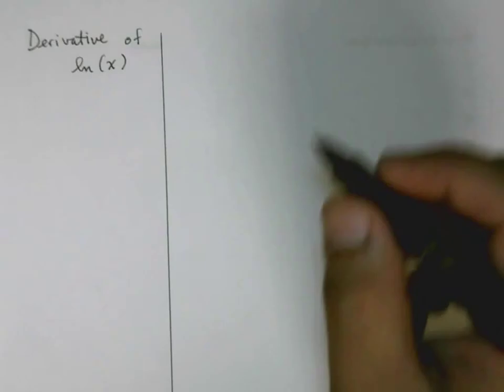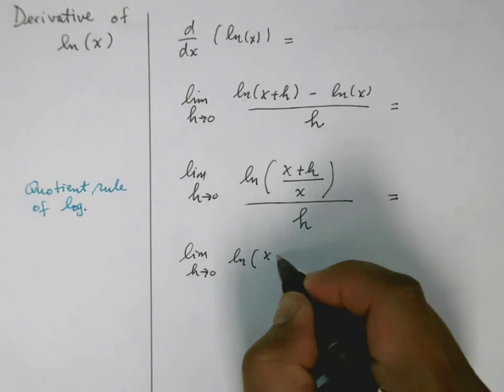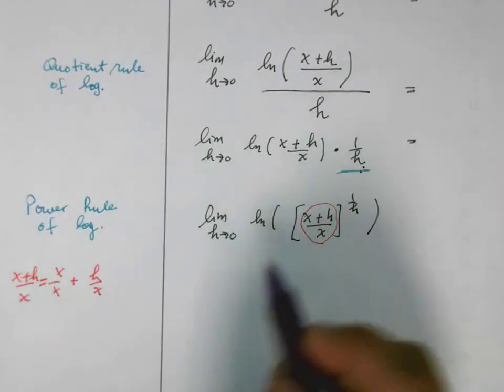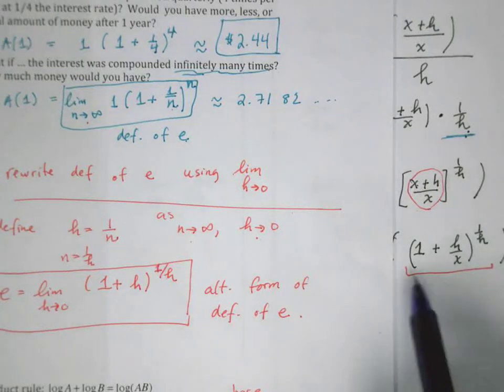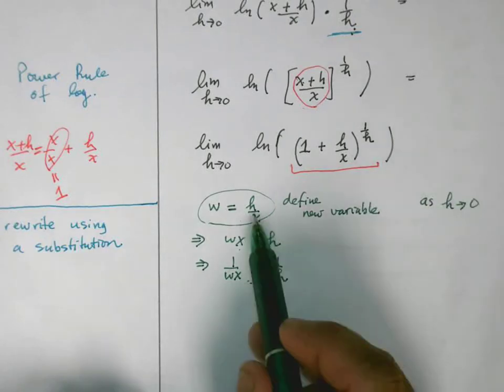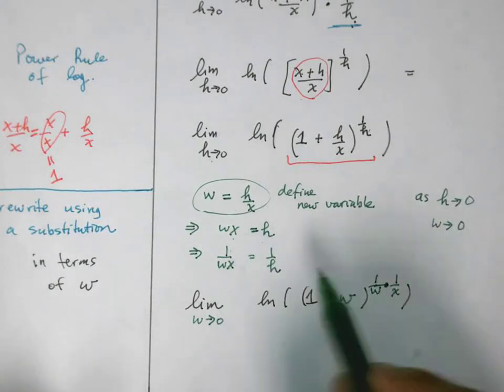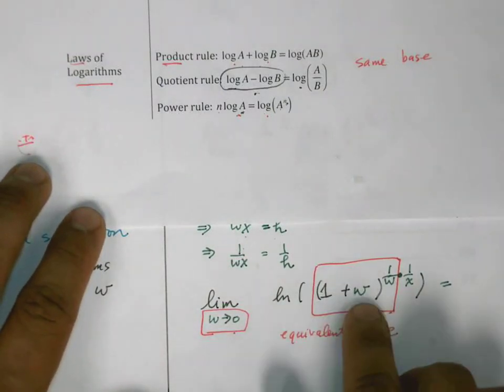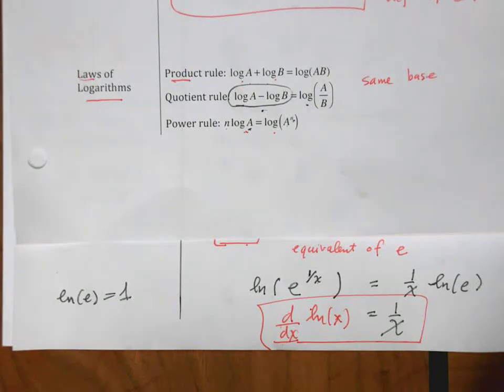5 1 Derivative of lnx